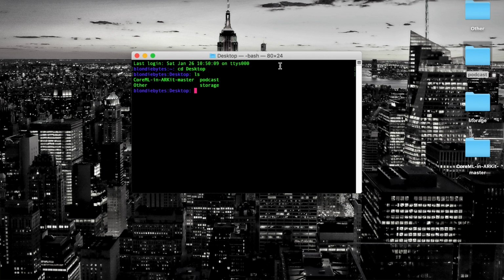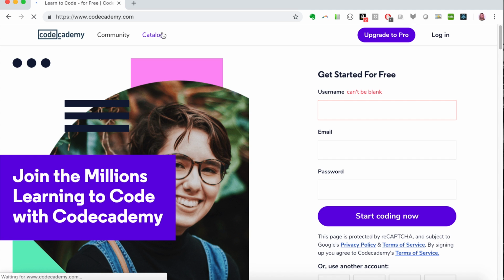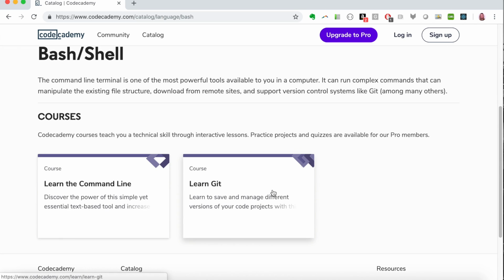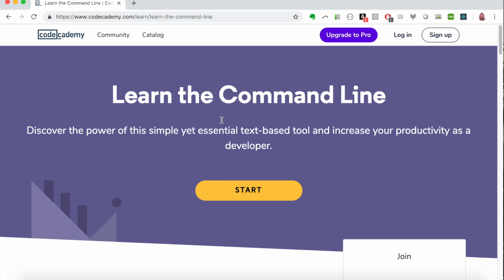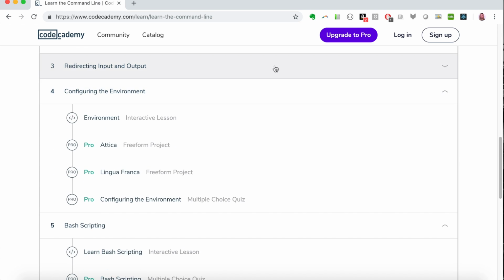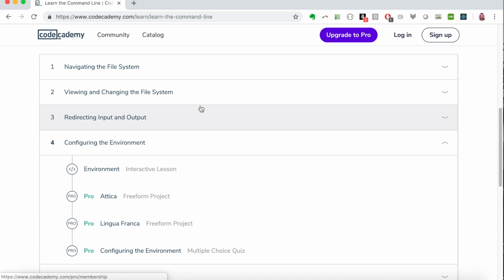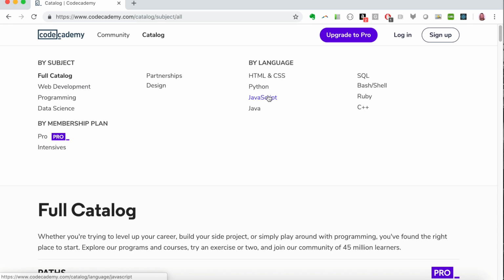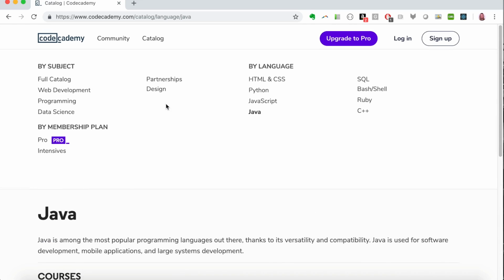Learn to Code in 6 months | Full Curriculum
Here's a full curriculum for how to learn programming in six months. You'll get a strong computer science foundation while following coding tutorials and building hands-on software developer projects.

Check out Robyn Silber and I's podcast The Programmer Toolbox. If you leave us a written review on Apple Podcasts, we'll send you a free The Programmer Sticker.